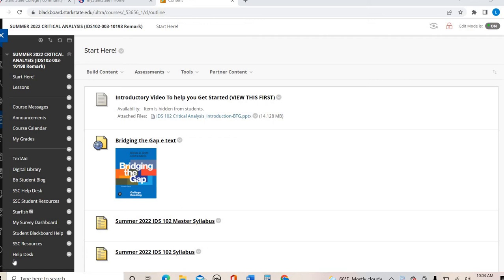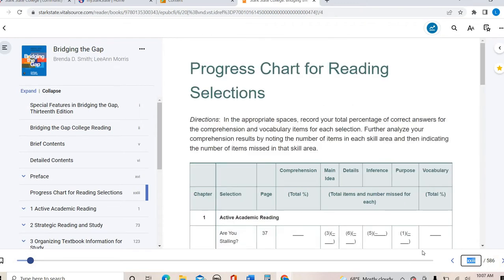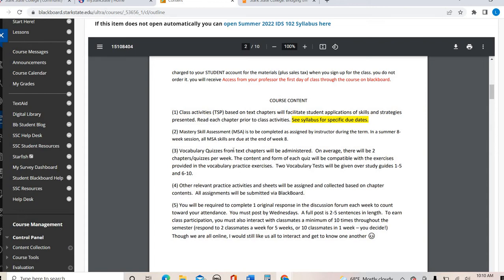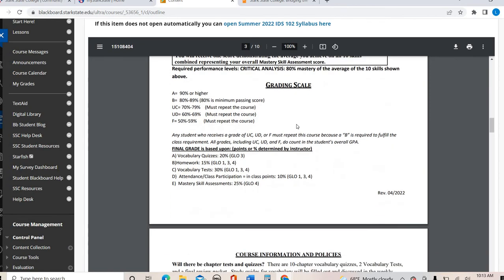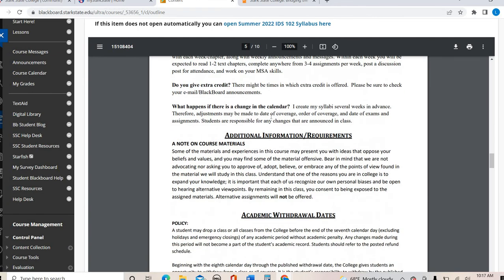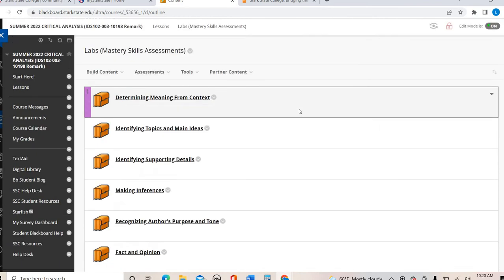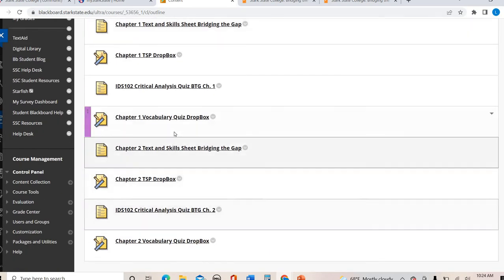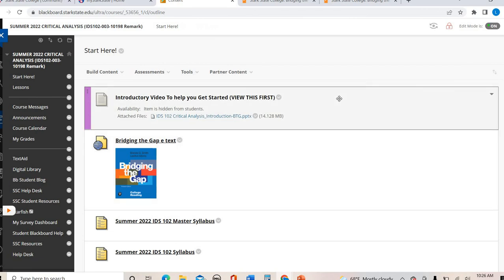Summer 2022 Critical Analysis Welcome Video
Welcome to Summer 2022